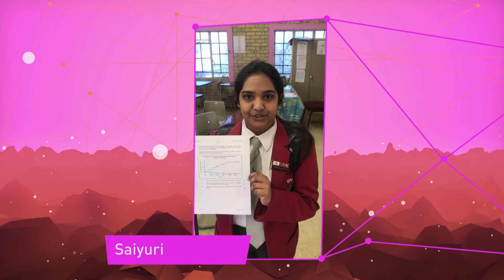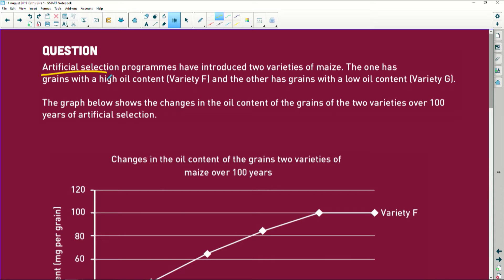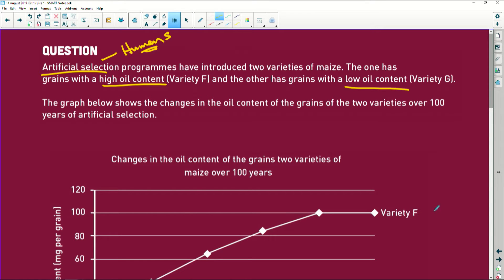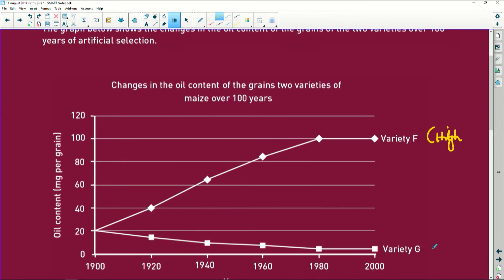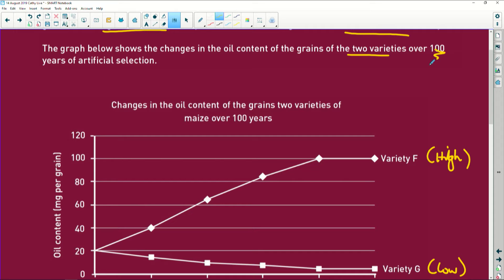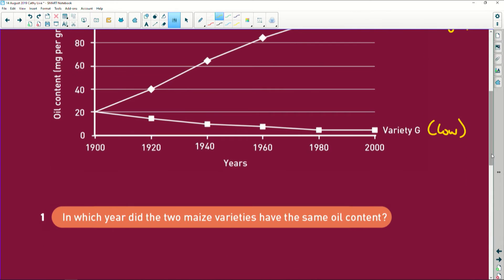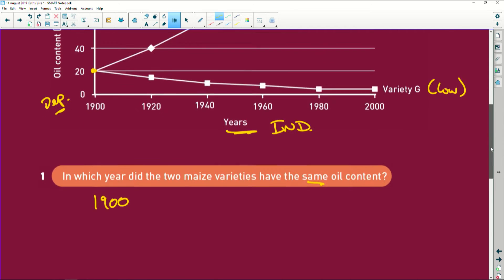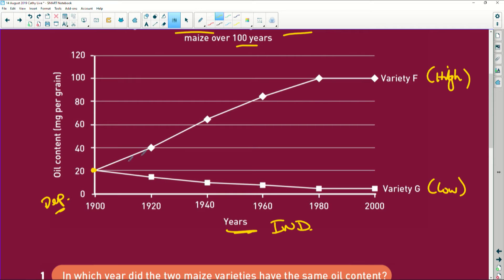Life Science 2019 Revision: Evolution - Artificial Selection - Part 1/5